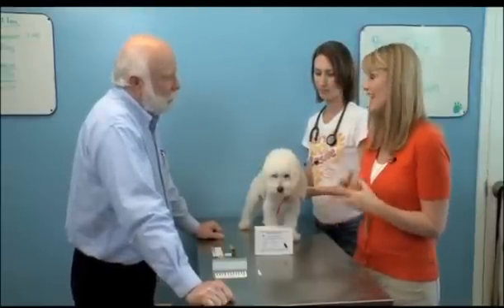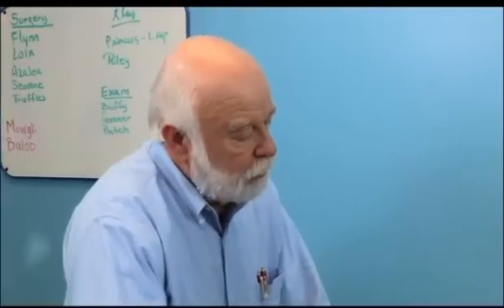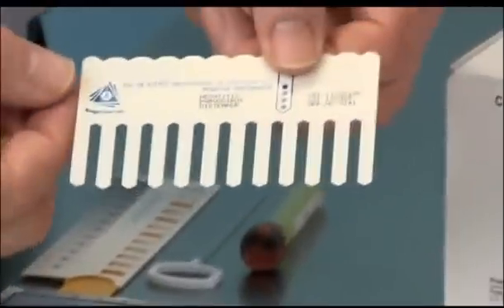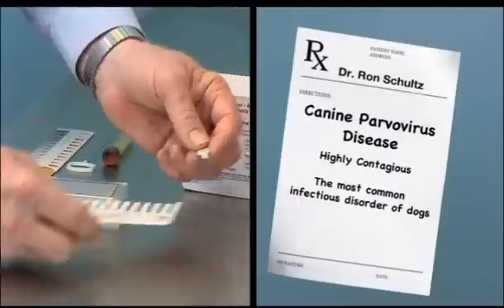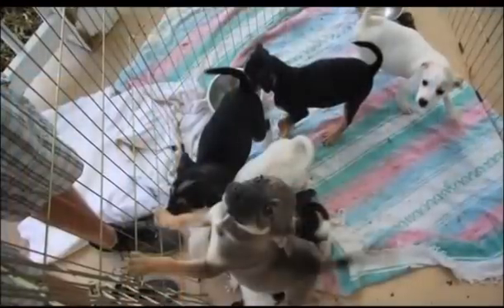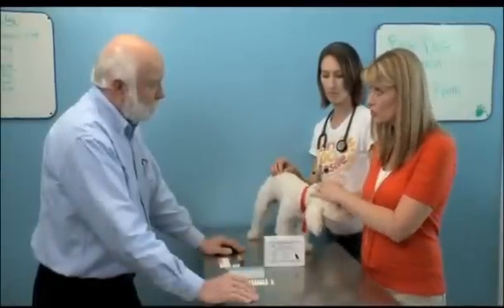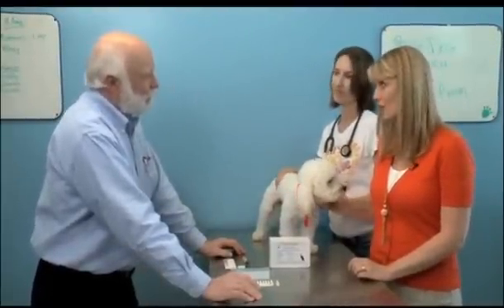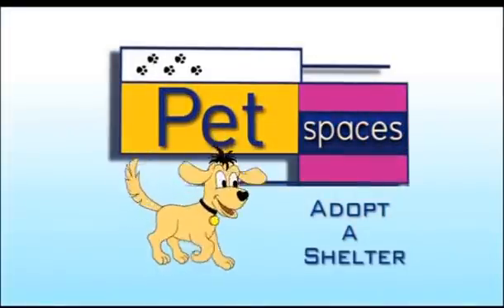Professor Ron Shultz Interveiwed on VacciCheck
Canine VacciCheck is an in house titer testing kit for the core vaccines.
Professor Ron Shultz has found these kits to be a cost effective, user friendly and expedient titer test for Hepatitis (Canine Adenovirus), Parvovirus and Distemper to determine whether there is a need to revaccinate dogs and therefore avoid potential adverse events.